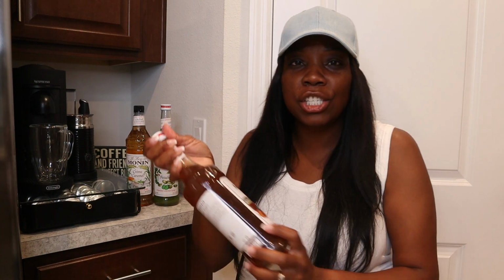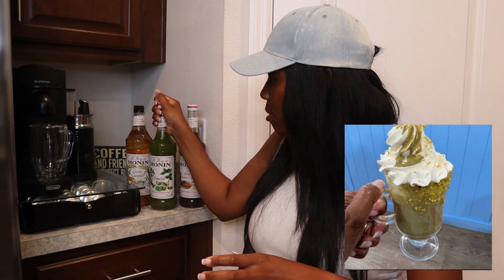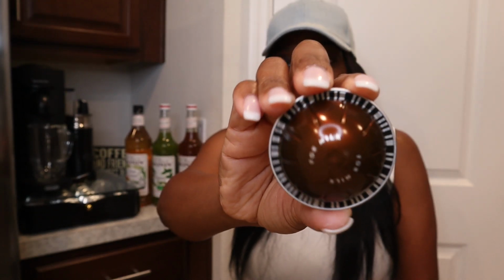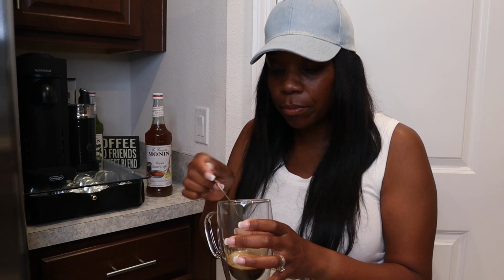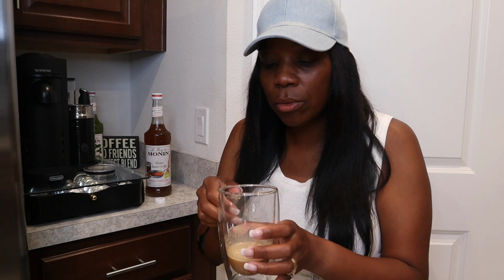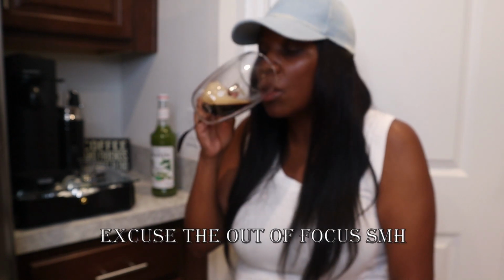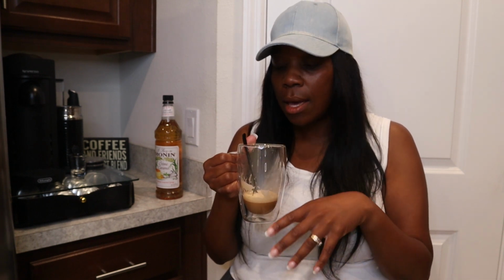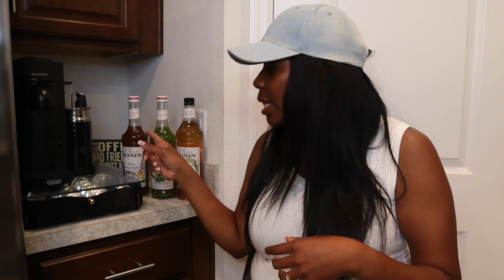MONIN SYRUP TASTE REVIEW TRYING NEW THINGS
Will you try these? What are your favorite coffee syrups?
CREDIT CHANNEL: Alex Mojica - YouTube
Monin: Gourmet Flavored Syrups, Sauces, and more - Monin | Monin

Target Nespresso Bundle: Nespresso Vertuoplus Coffee and Espresso Machine by De'longhi – Black Matte: Target

FIND THEM ON AMAZON HERE
CRÈME CARAMEL
PISTACHIO SYRUP
BROWN BUTTER TOFFEE
ACRYLIC MUGS
NESPRESSO POD HOLDER